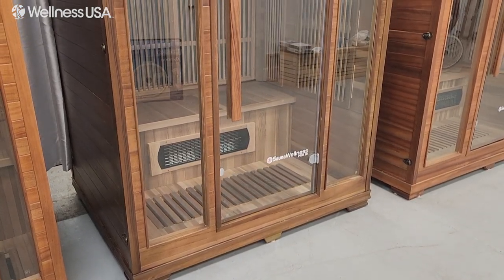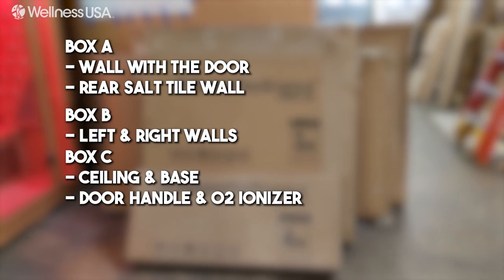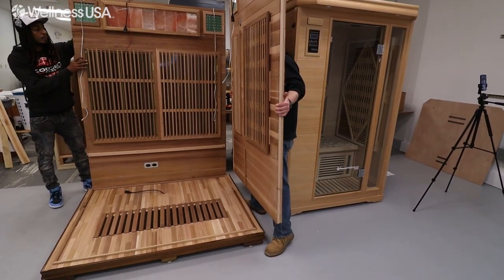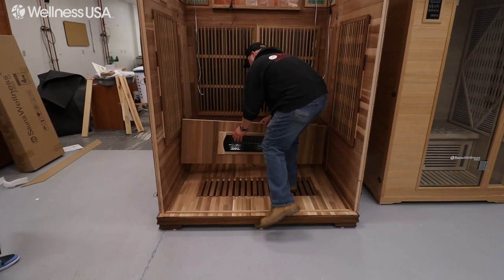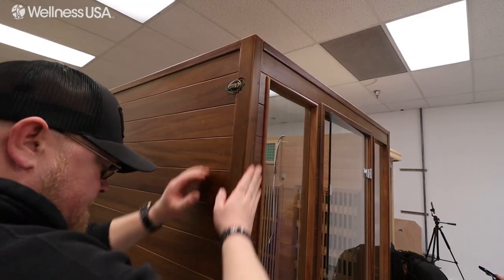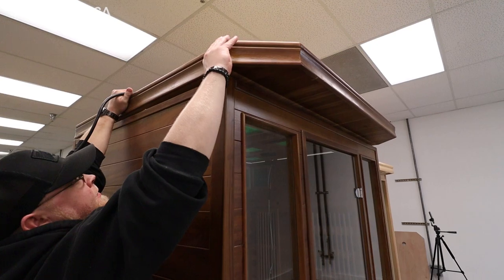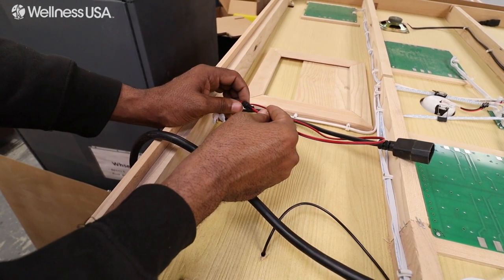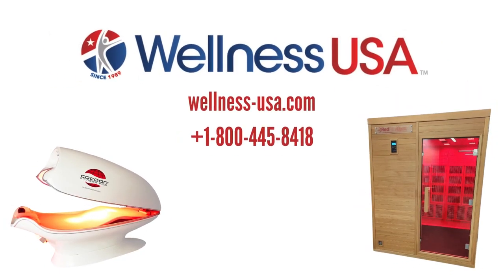How to Install the Sauna Wellness Pro 10 - 3 Person Sauna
This is a guide for the installation of the Sauna Wellness Pro 10 - 2 person sauna.

Designed for relaxation and rejuvenation, this premium sauna boasts state-of-the-art features like chromotherapy lighting, ergonomic seating, and efficient heat distribution. Elevate your wellness routine with regular sessions in the comfort of your own home, promoting stress relief, and overall well-being. Transform any space into your personal sanctuary with the Sauna Wellness Pro 10 - the ultimate investment in your health and happiness. Discover the benefits today and embark on a journey to holistic wellness.

Chapters
0:00 Intro
00:11 Before Getting Started
00:28 Box Contents
The Three Walls 00:58
Bench 1:58
Front Wall & Door 2:33
Ceiling 3:24
Contact Us 4:47